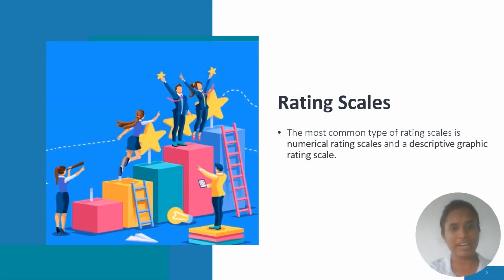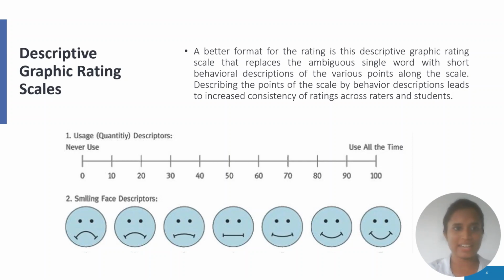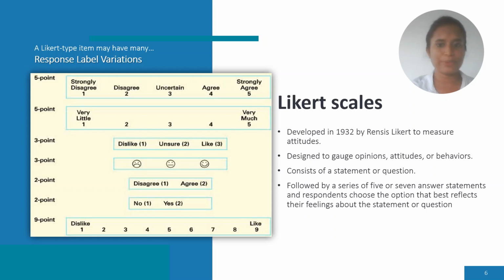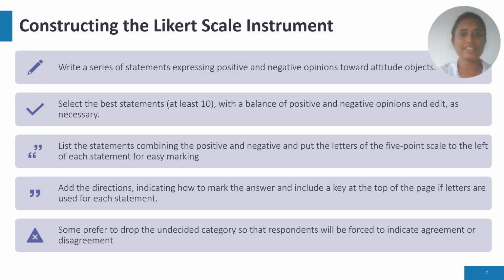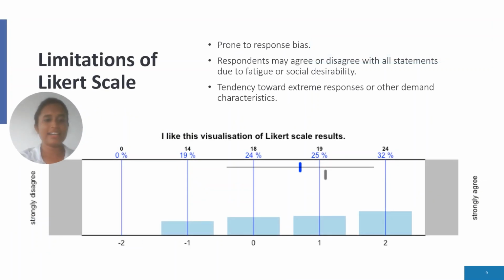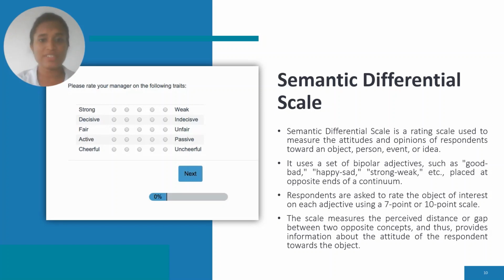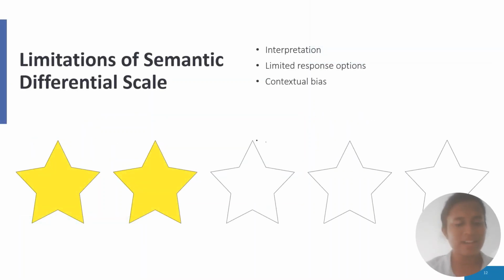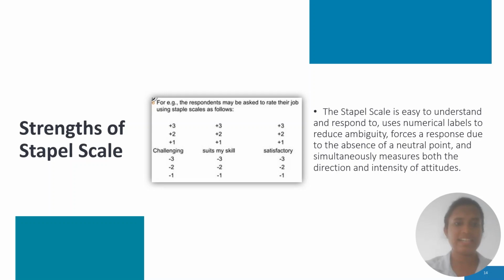Non-Comparative Scales Revealed: Precision in Affective Domain Measurement 📊💡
Embark on a journey of precision in emotional measurement with our latest video, "Non-Comparative Scales Revealed: Precision in Affective Domain Measurement." 📊💡 In this illuminating guide, we unravel the intricacies of non-comparative scaling techniques, shedding light on their significance and applications in understanding the rich tapestry of human emotions. Whether you're a researcher, educator, or simply intrigued by the realm of emotions, this video equips you with valuable insights to enhance your proficiency in affective domain measurement. 🚀